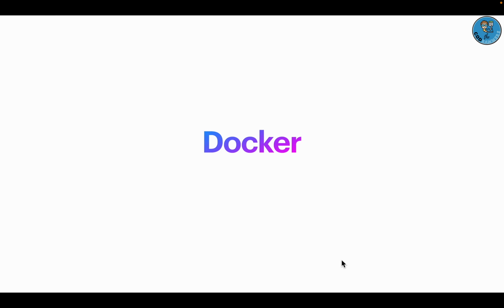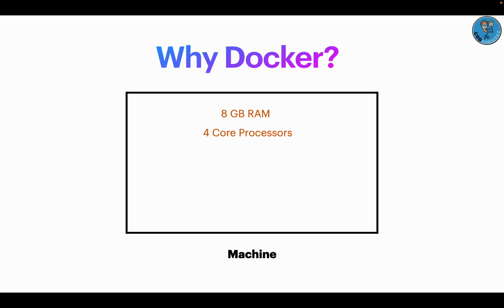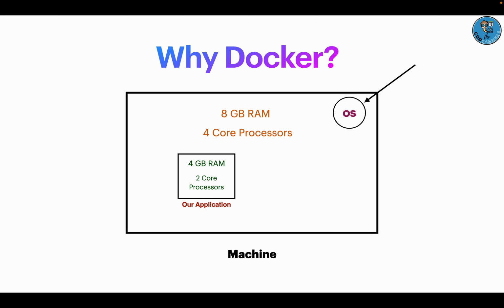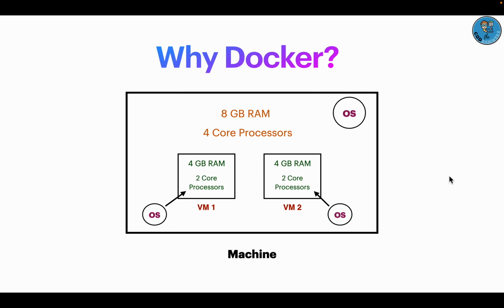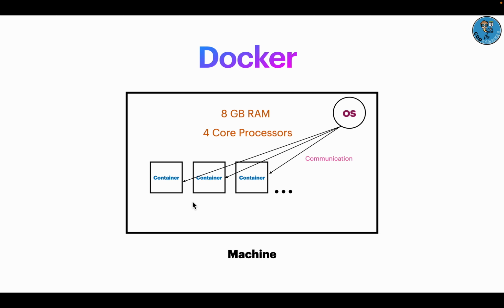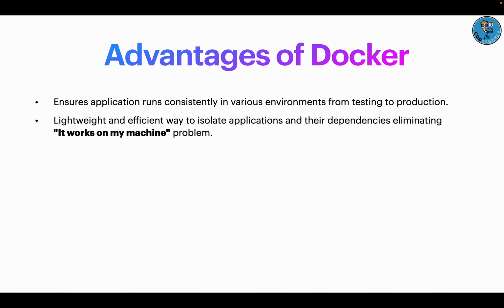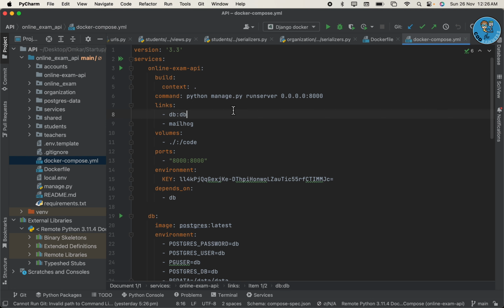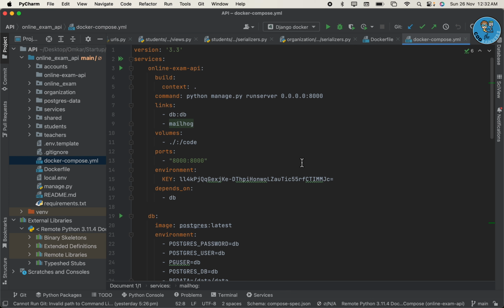Why should we use Docker? Docker-Compose? || Dockerizing Django App || Part 1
🐳 Welcome to our tutorial on Docker and Docker Compose! 🚀 Whether you're a software developer, system administrator, or just curious about containerization, this tutorial is designed to guide you through the fundamentals of Docker and Docker Compose.